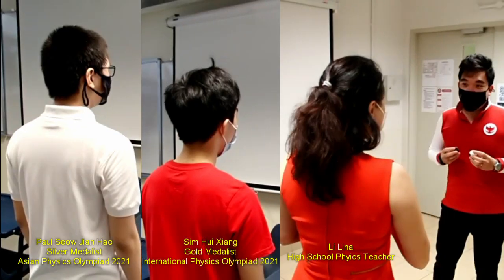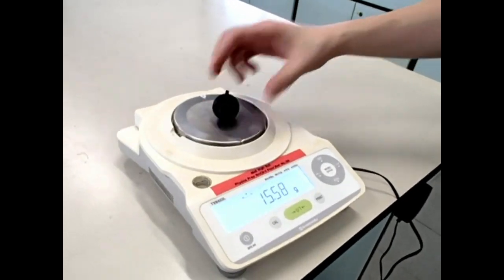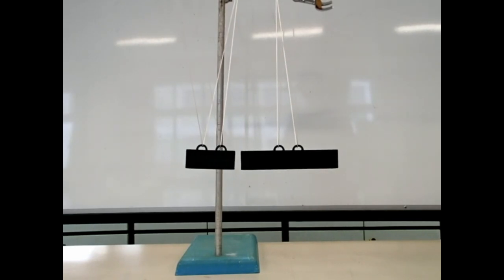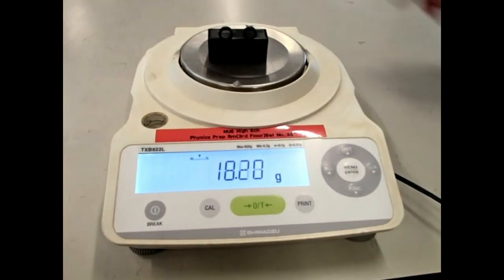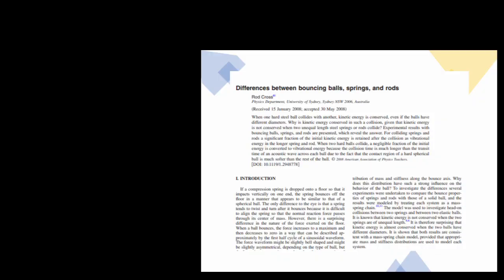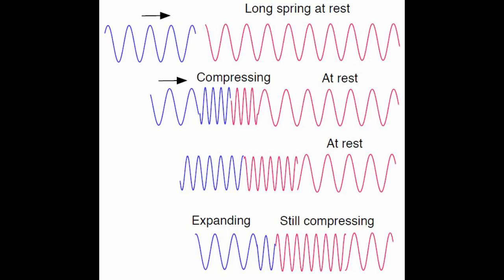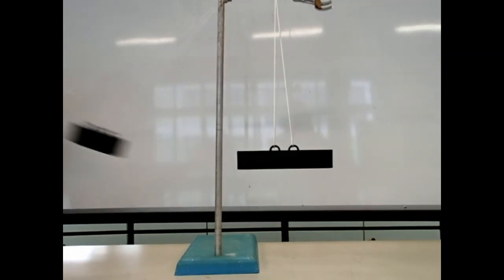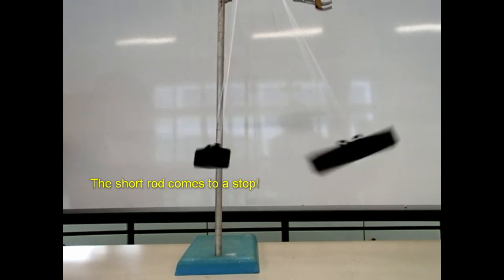When A Rod Meets Another, Fact or Fiction?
Special thanks to the following people and consents have been obtained from them:
Li Lina - high school physics teacher
Paul Seow Jian Hao - Silver medalist at the Asian Physics Olympiad (APhO) 2021
Sim Hui Xiang - Gold medalist at the International Physics Olympiad (IPhO) 2021

Both Auerbach (1994) and Roura (2003) note that if a short rod of length L_1 is incident on a longer rod of length L_2 at rest then the short rod comes to a stop, regardless of its mass and length. Cross (2008) has also confirmed this result experimentally.

References:
Auerbach, D. (1994). Colliding rods: Dynamics and relevance to colliding balls. American Journal of Physics, 62(6), 522-525.
Roura, P. (2003). Collisions between rods: A visual analysis. The Physics Teacher, 41(1), 32-35.
Cross, R. (2008). Differences between bouncing balls, springs, and rods. American Journal of Physics, 76(10), 908-915.